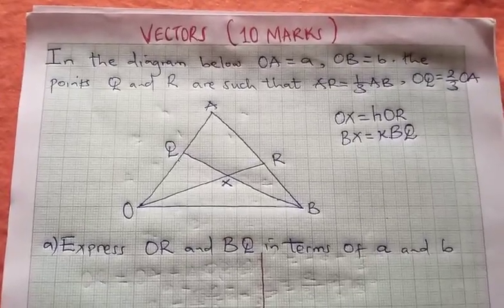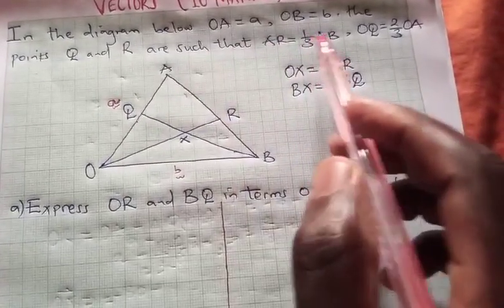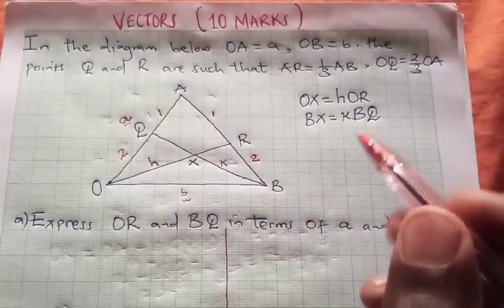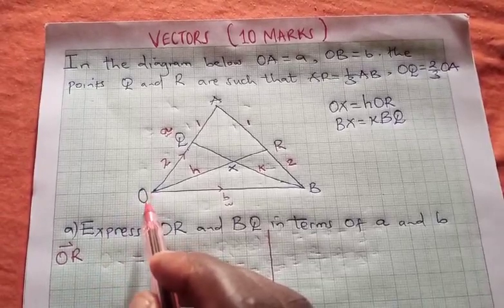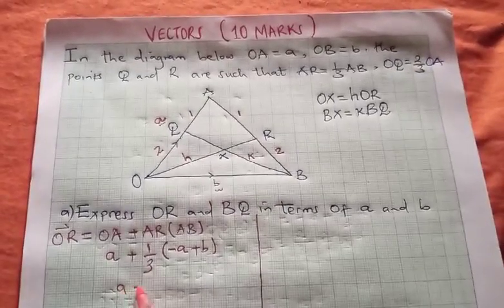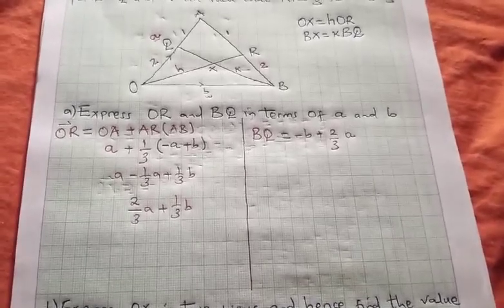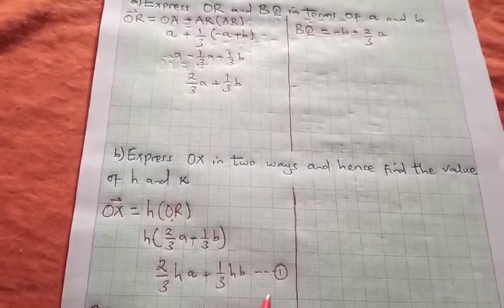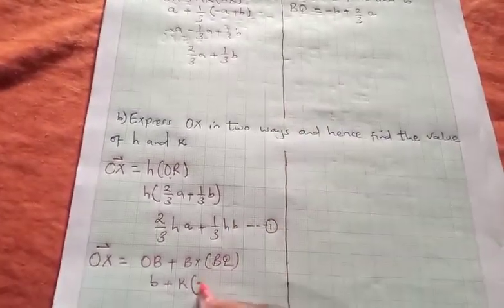Vectors of Constants#Section A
A road map towards the understanding of vectors